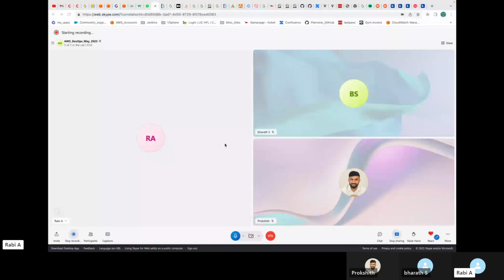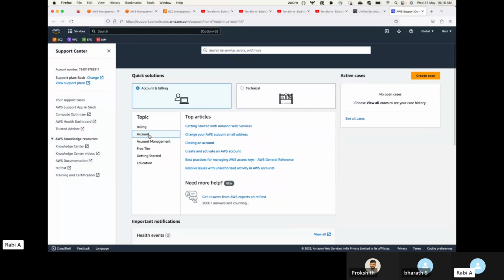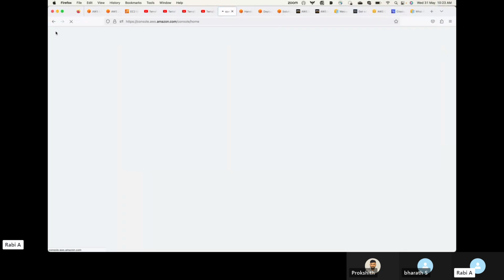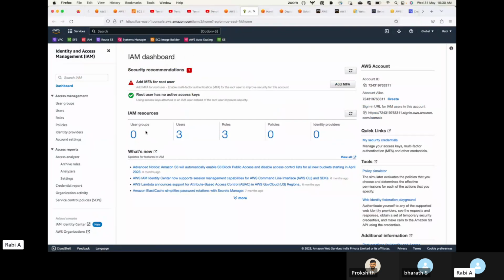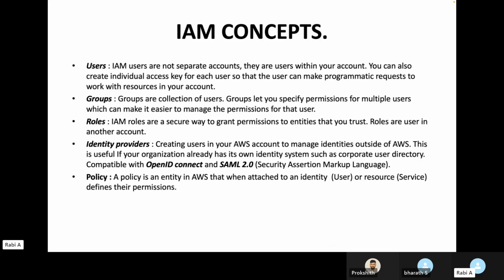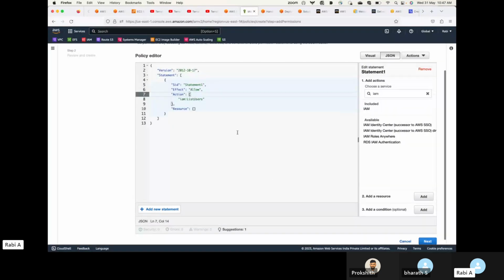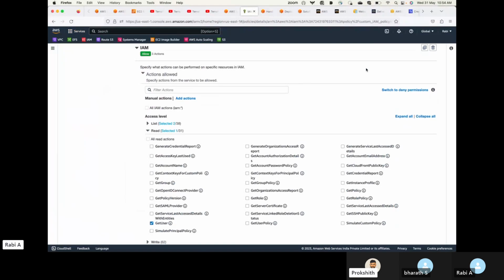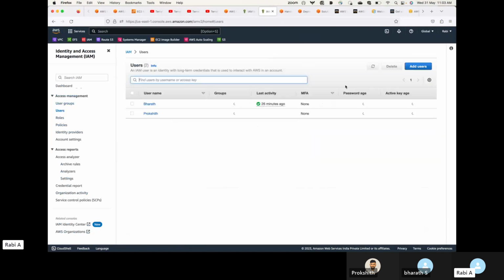3 Aws Console & IAM Service